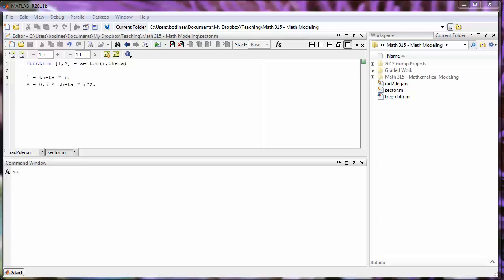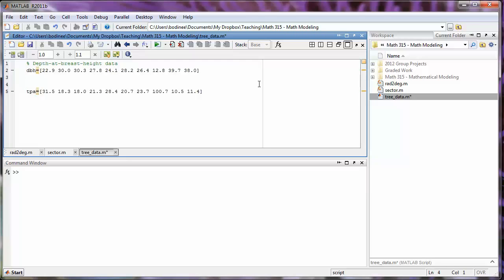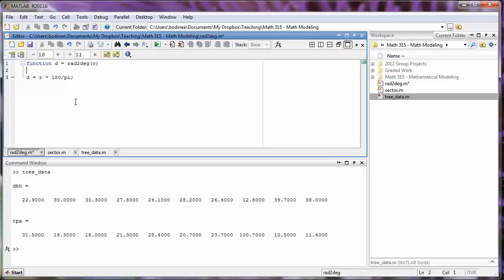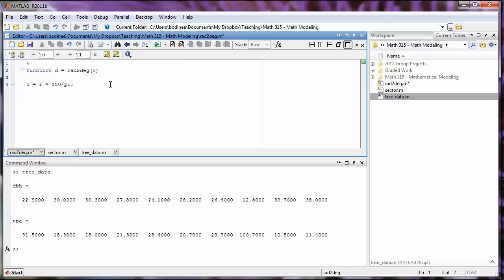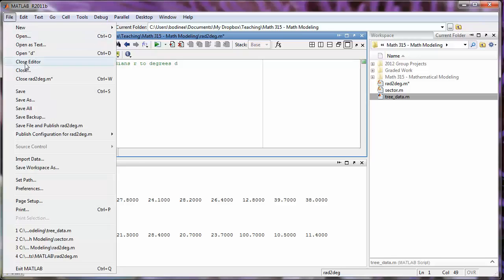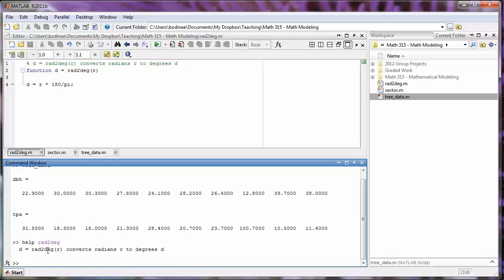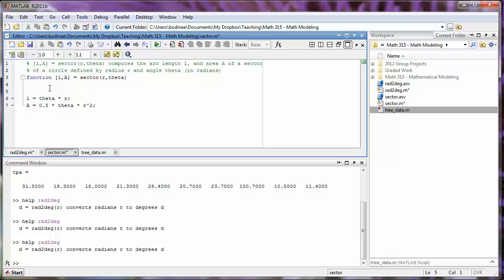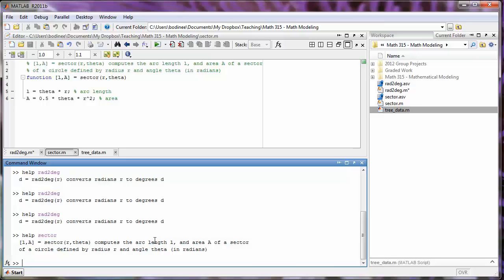Matlab M-Files 04 - Commenting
This is the fourth video in the Matlab M-files tutorial.